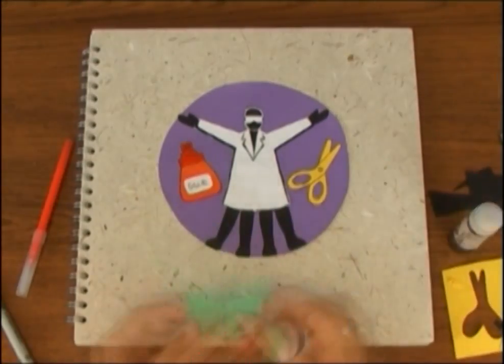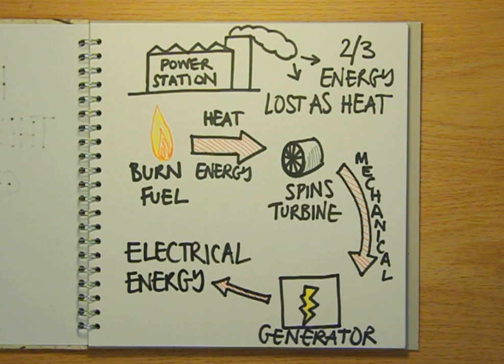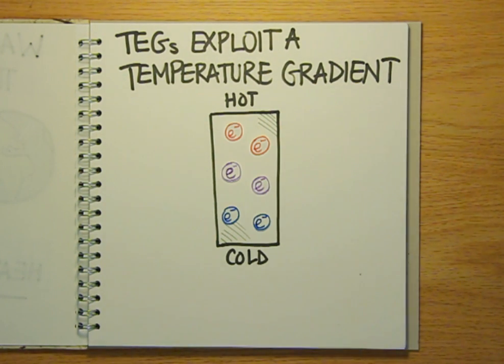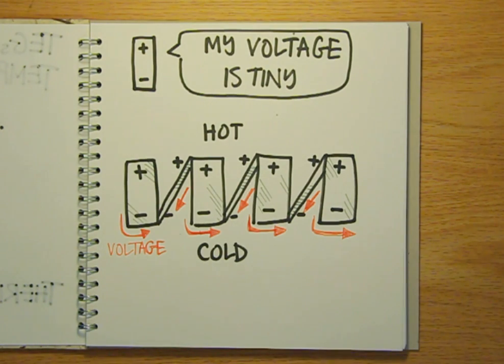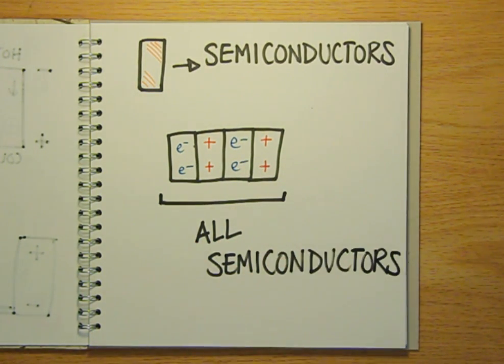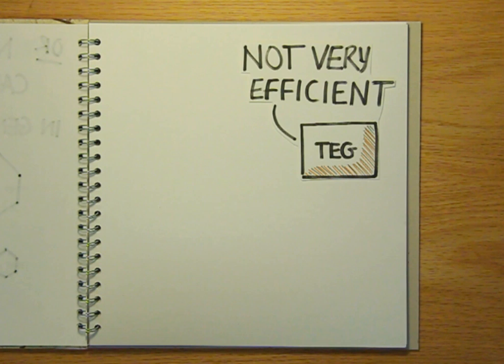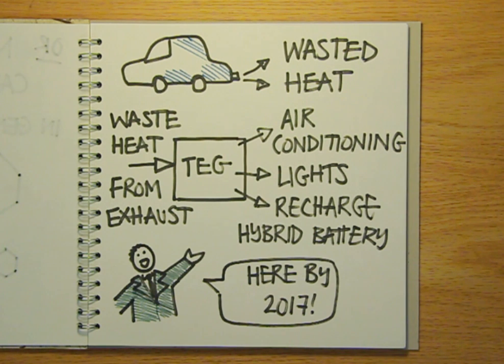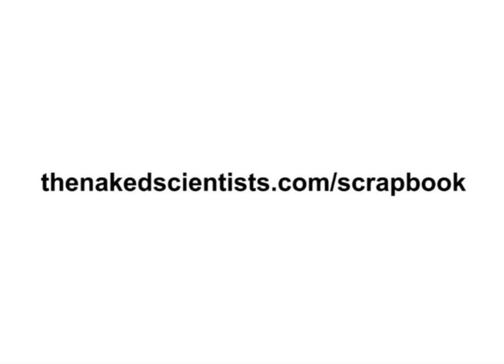How do thermoelectric generators work? - Naked Science Scrapbook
Huge amounts of energy are lost from power stations and cars as heat. But what if we could harness that heat and turn it into useful electricity? That's what thermoelectric generators or TEGs can help us do. In this Naked Science Scrapbook we find out how they exploit a temperature gradient to produce power and how they're already powering space exploration.More videos and podcasts